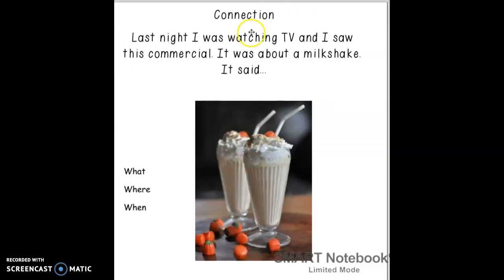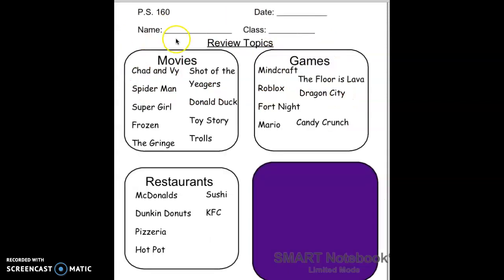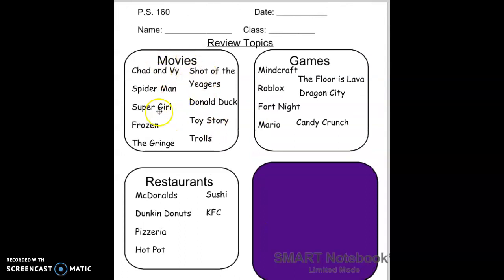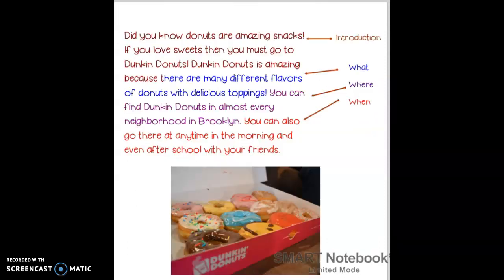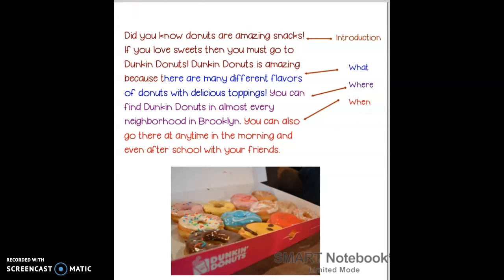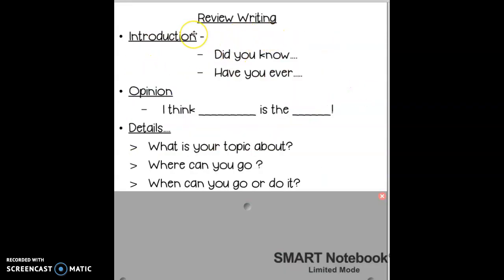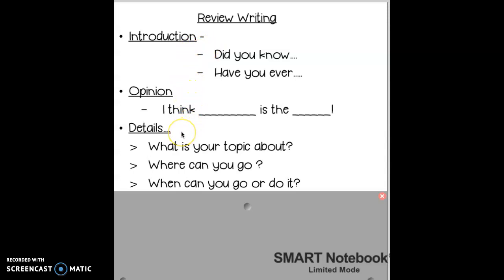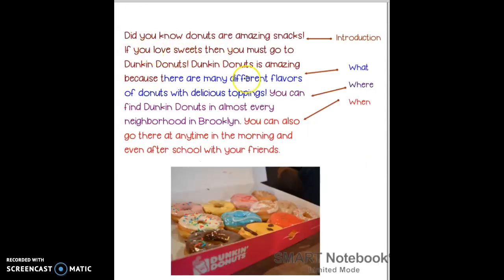Writing session 9/4.2